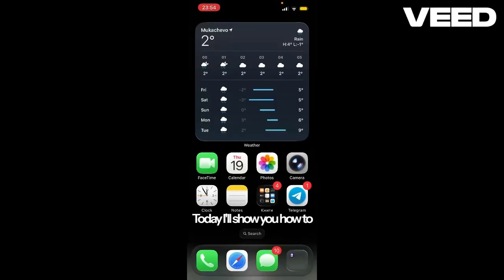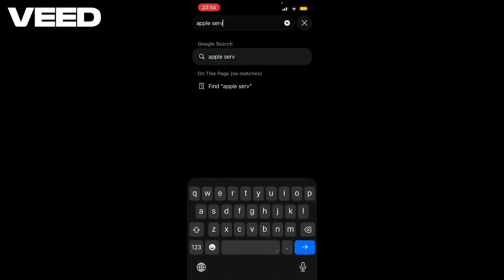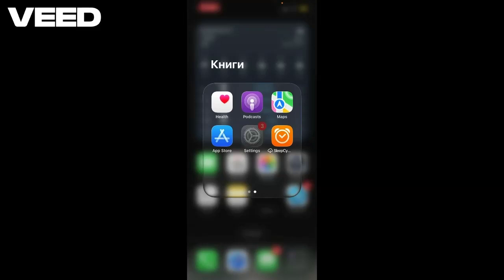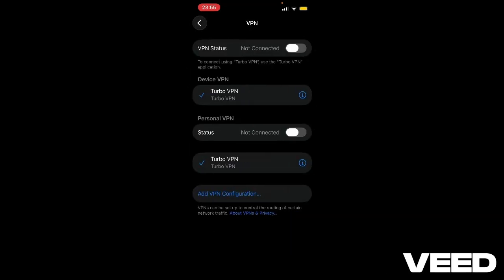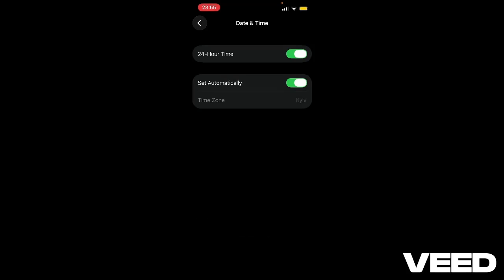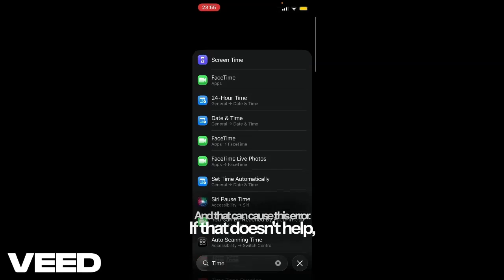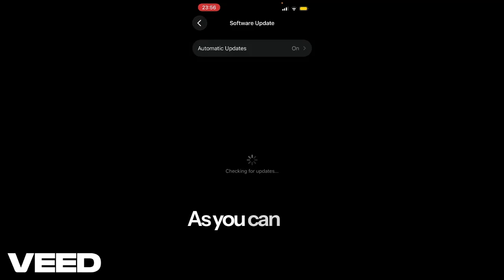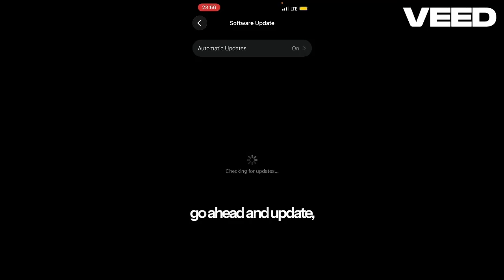How to fix Cannot create Apple ID at this time on iPhone or iPad - Solution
Learn how to fix the issue when you cannot create an Apple ID on your iPhone or iPad. This video provides a complete guide with step by step instructions to troubleshoot account creation problems, adjust settings, and successfully set up your device without errors.